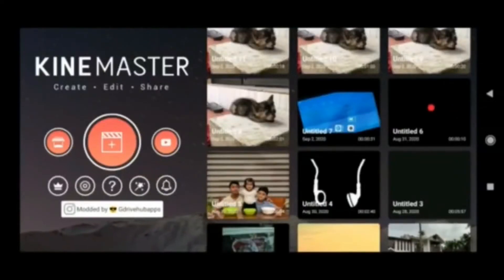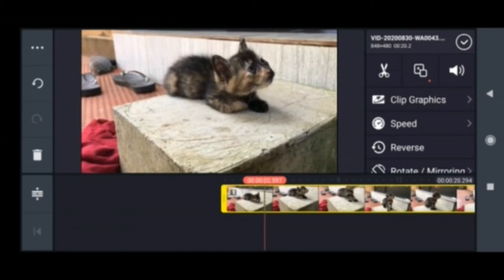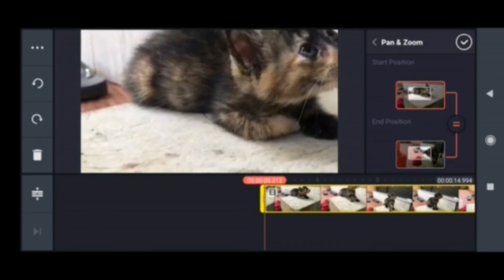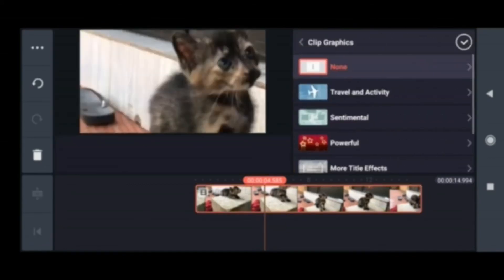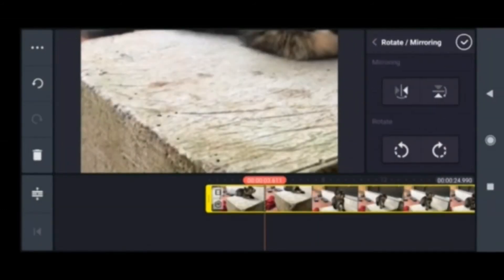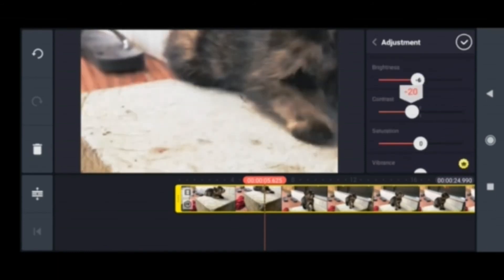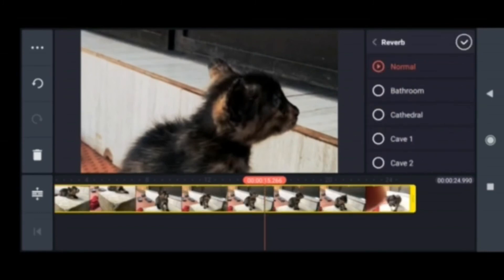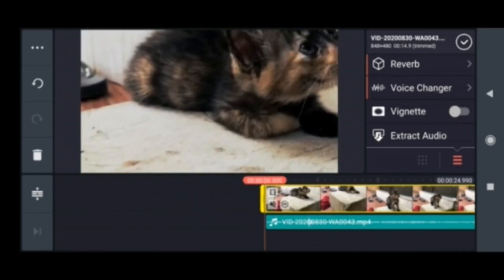How to edit videos using KineMaster || Mobile Video Editor App Demonstration || Easy App Demo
Video editing is a challenge and time consuming.  But with an App like KineMaster anyone can make high quality videos.

Here is a demo by mobile App Guru Adil Sherhan.  Try it yourself.  You will be convinced.